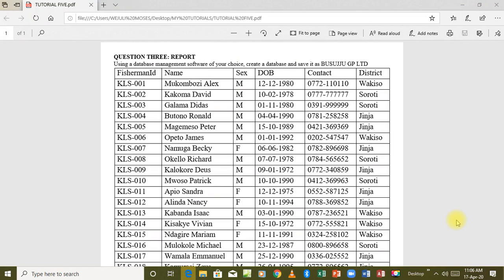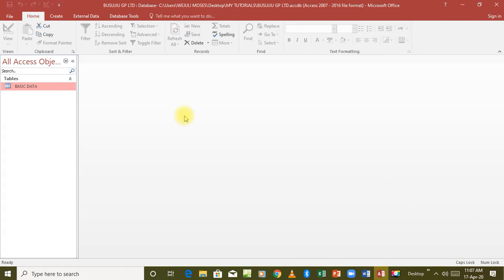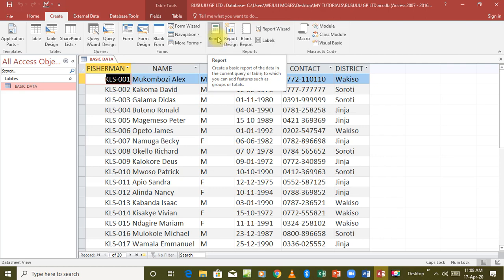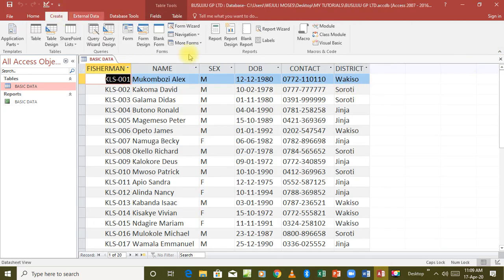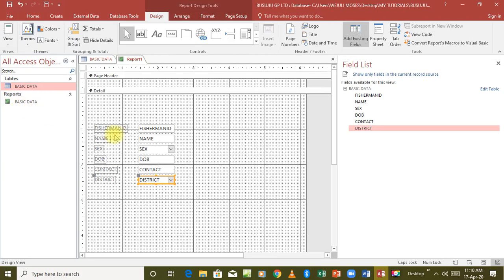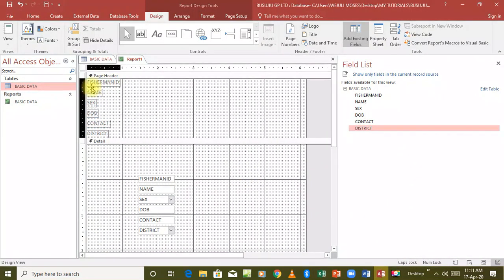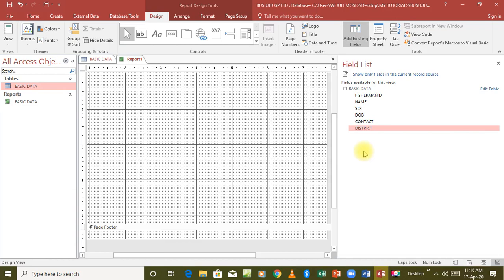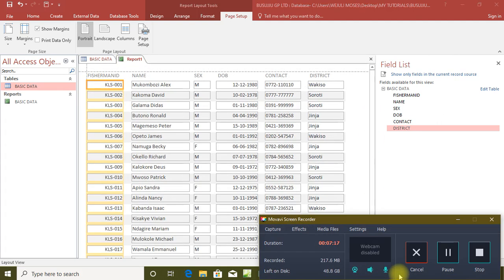Light Academy SS - S.4 & S.6 ICT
Creating a Report (Tutorial 5)